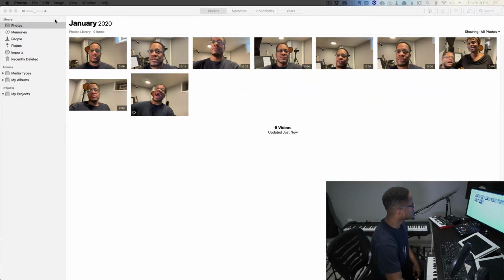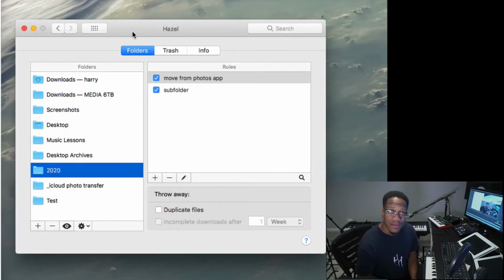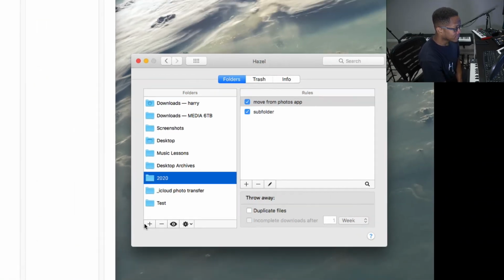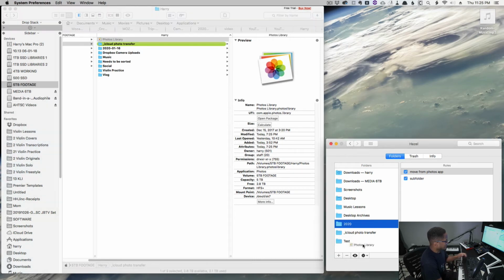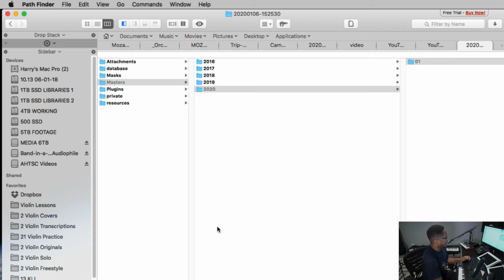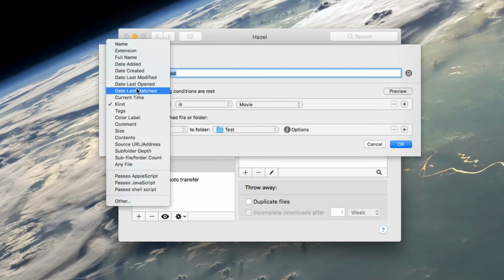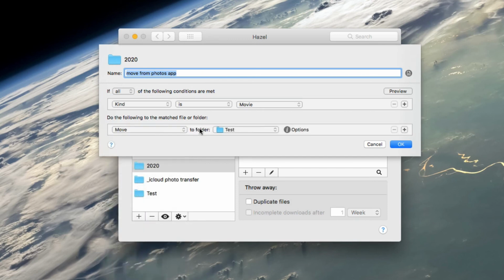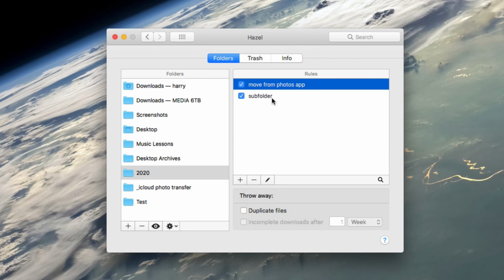Hazel + Photos App | Automatically Transfer Footage from iPhone to Mac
This is a mac workflow to automatically send footage or pictures from the iPhone to a Mac computer using iCloud Photos and Hazel.